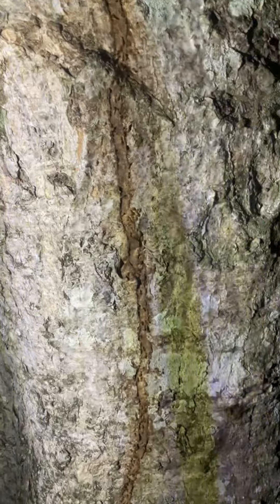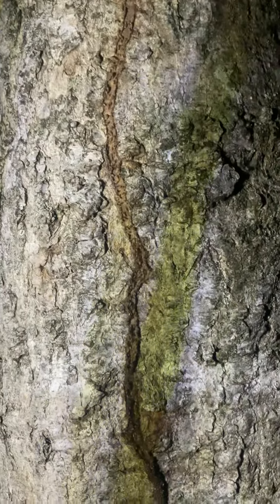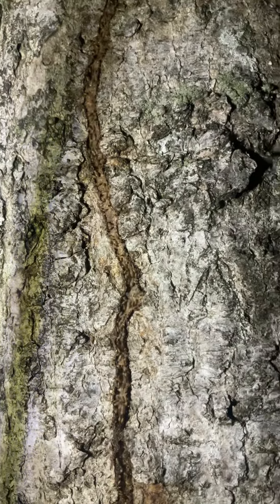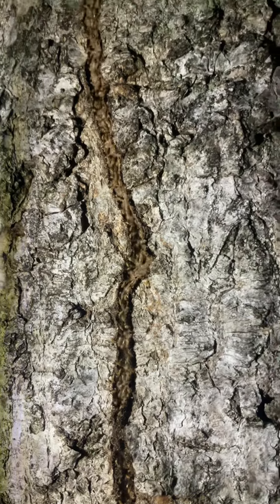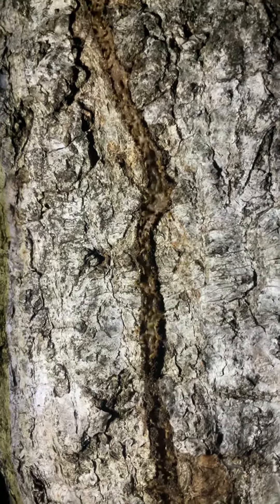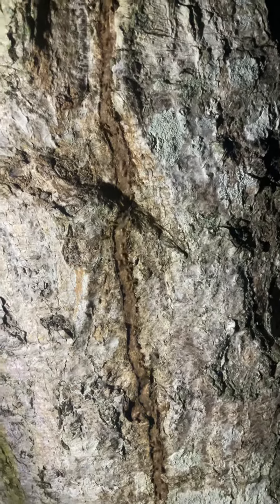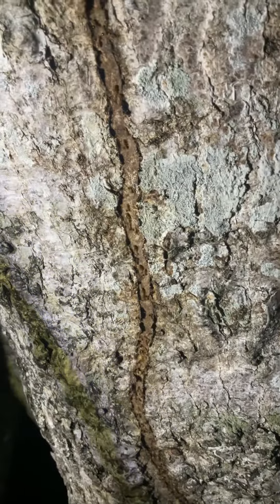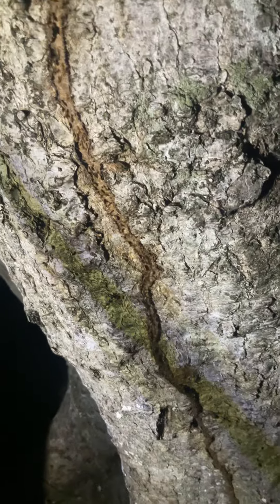Nasutitermes nigriceps repairing shelter tube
Nasutitermes nigriceps conehead termites in Jamaica.